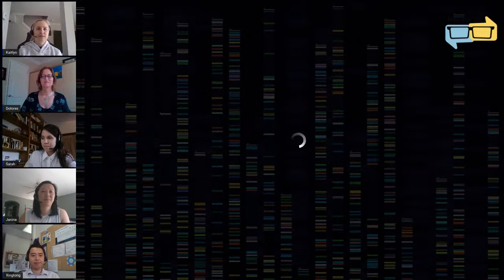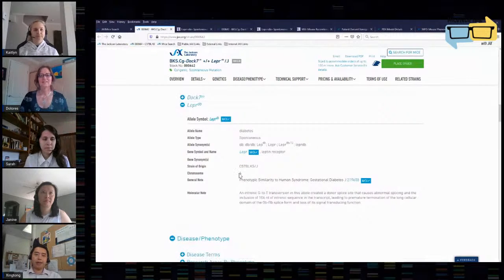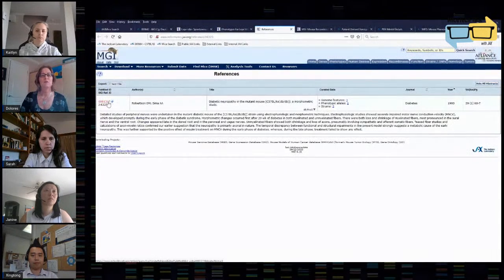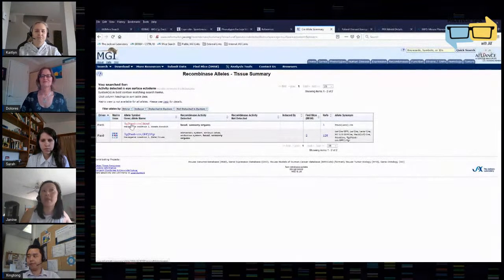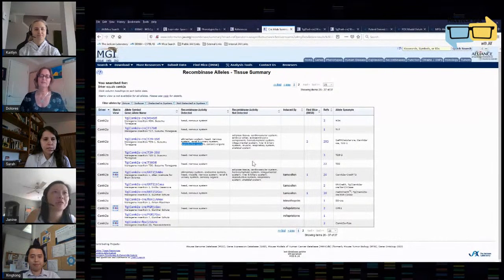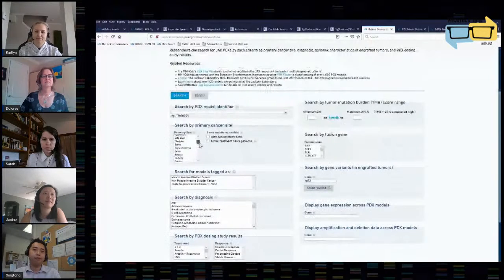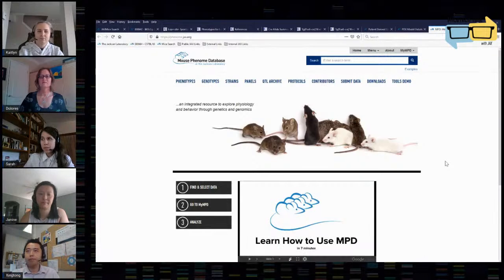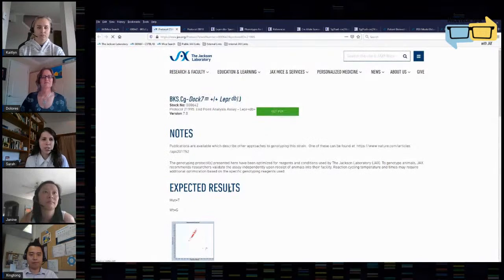Episode 21: Let's Talk Our Favorite Databases (6-Oct-2020)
October 6, 2020 - Usually MiceTech Talk episodes focus on your FAQs. In this episode, we’re shaking things up and showing you how to mine databases that you didn’t know had research gold in them. Join us as we geek out on all the freely available data waiting for you to dig into and then VOTE on which database(s) you want us to take a deeper dive into for a future episode.